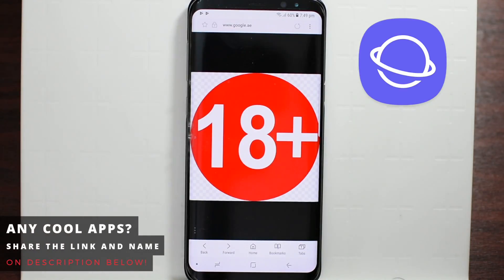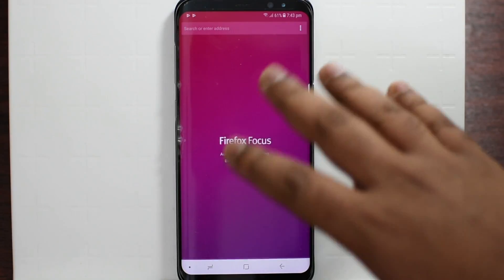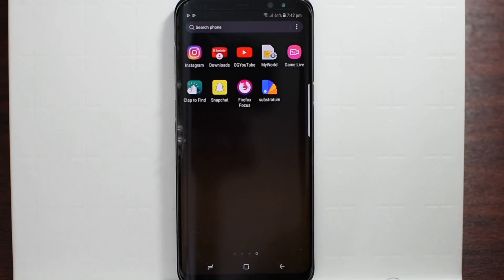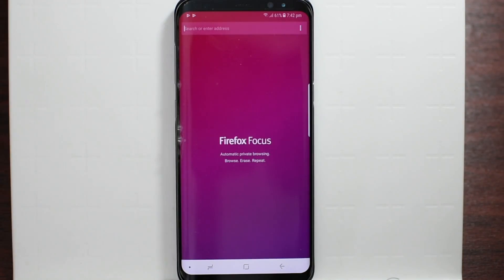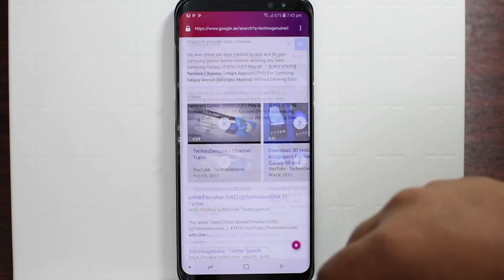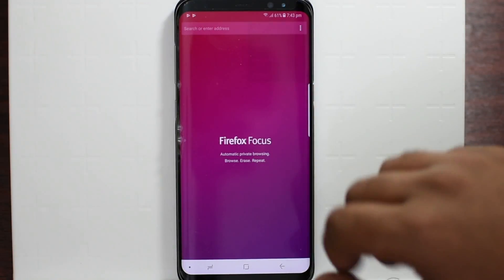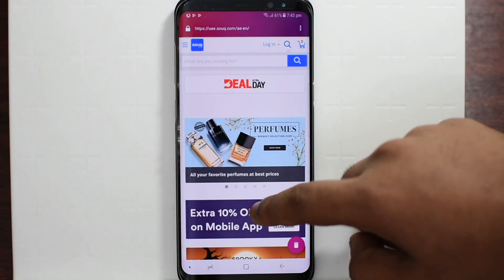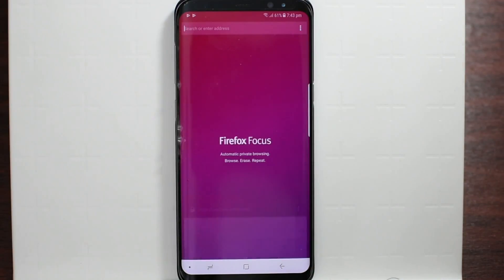Download Firefox Focus for Samsung Galaxy S8, S8+ and Note 8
How to Download Firefox Focus for Samsung Galaxy S8, S8+ and Note 8. Delete all history, data, cache in one click! It also blocks all ads without any root access! Totally free and easy friendly. Works on Any Android Device.